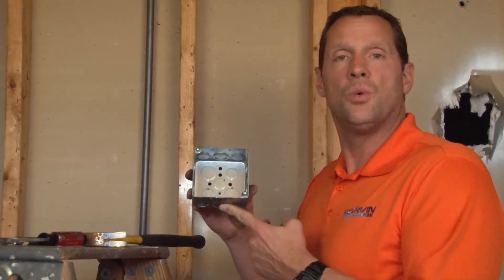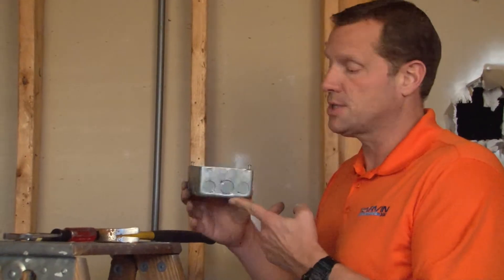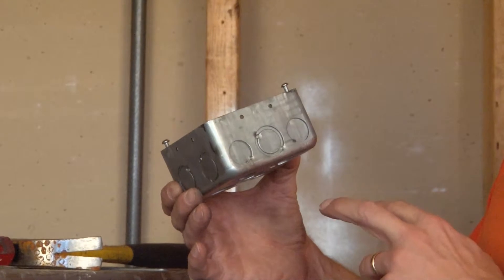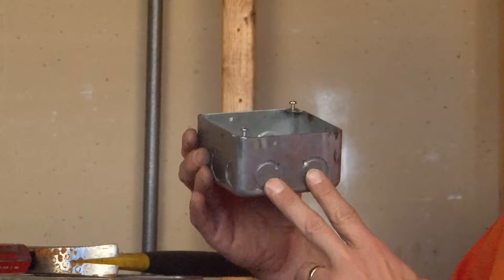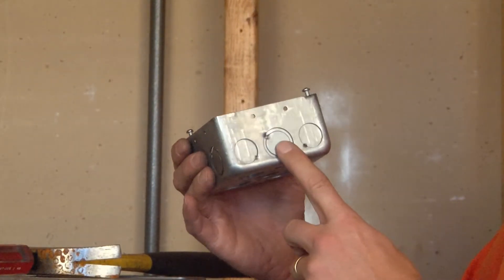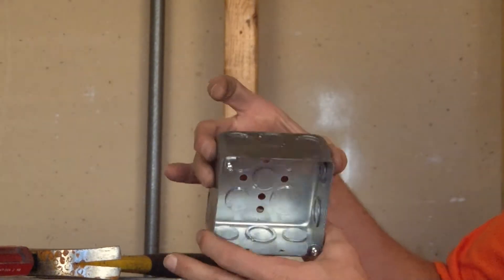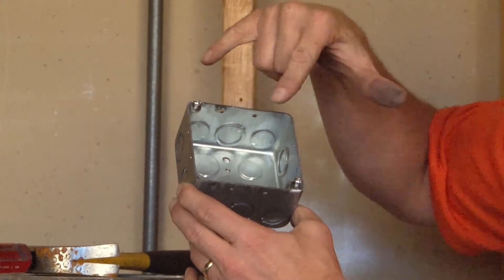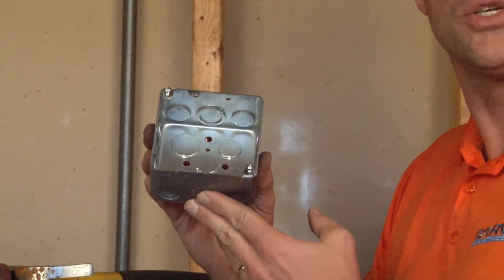Square Box: 4" Square Drawn Box with Side & Bottom Knockouts 52171-SDR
- 2-1/8" deep, 4" square drawn boxes with (6) 1/2" & (6) 1/2"-3/4" side knockouts and (2) 1/2" & (2) 3/4" bottom knockouts are installed in walls or ceilings for lighting fixtures, switches, receptacles or other outlet devices. Square boxes are used to bring power to a number of electrical devices where multiple conductor runs are split in two or more directions. Garvin Industries' 4S Boxes can be surface- or flush mounted when multi directional conduit runs are necessary. The raised ground in bottom ensures reliable box grounding.